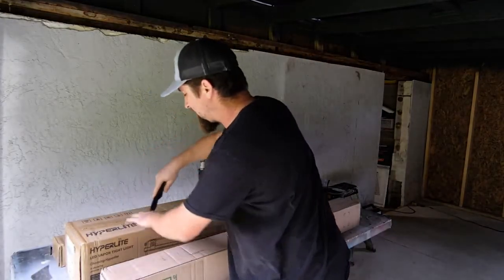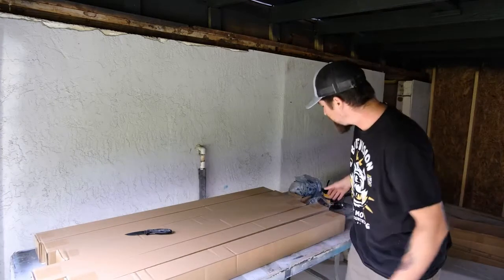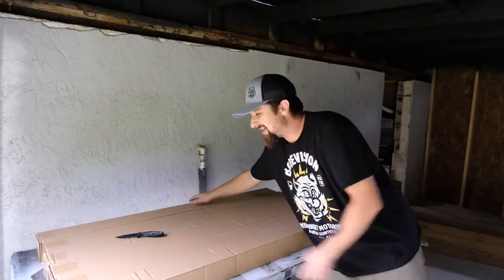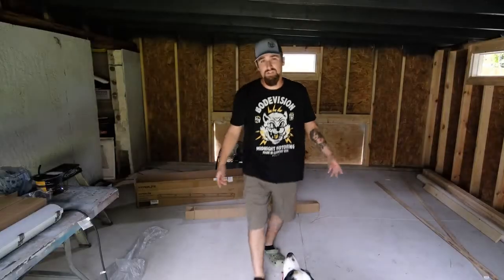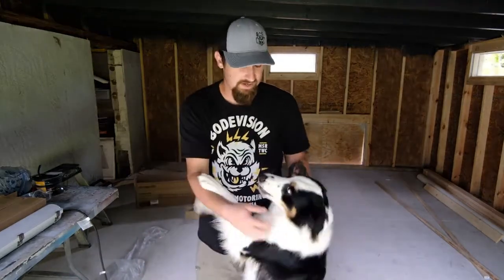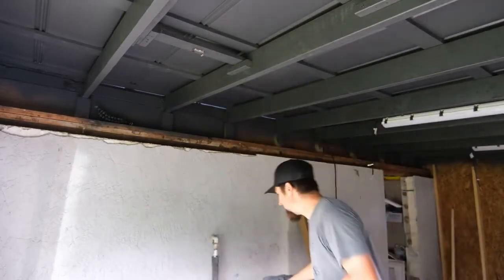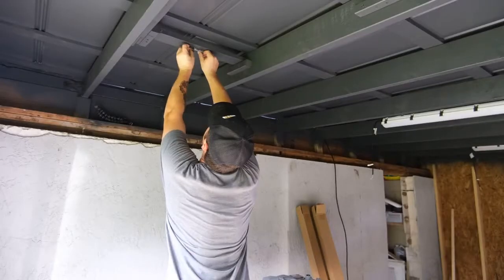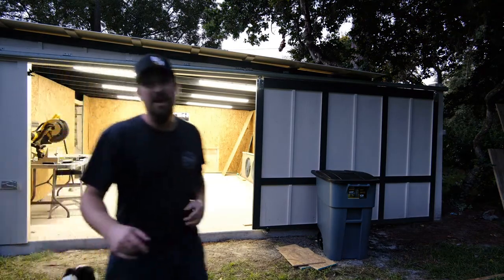Best Shop Lights! Hyperlite LED, Building a Home Shop on a Budge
In this video we are continuing to work on the home shop, showing you how to build a home garage without any experience. I installed bright LED shop lights and show how bright they truly are.